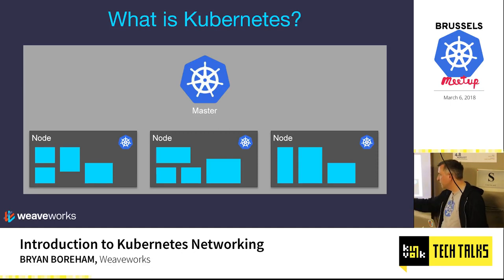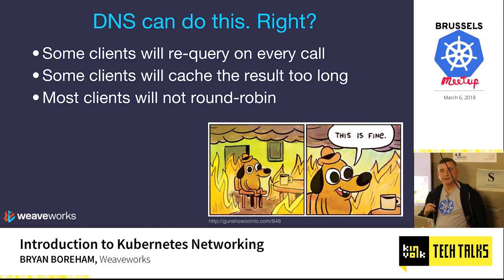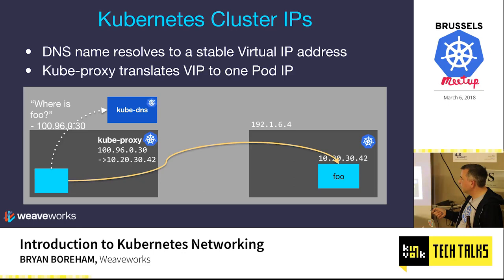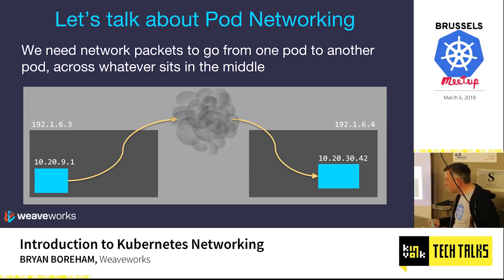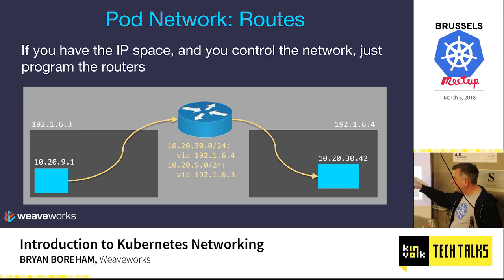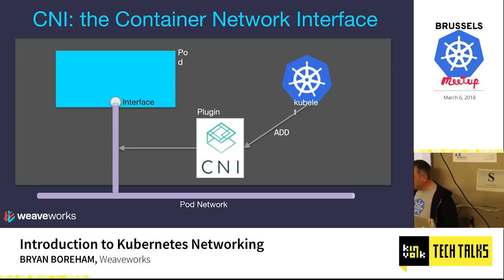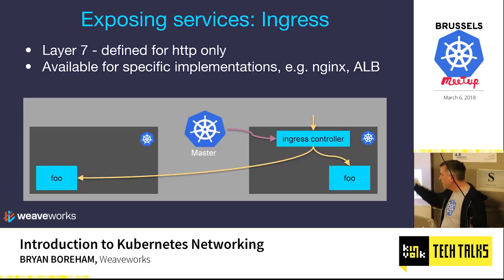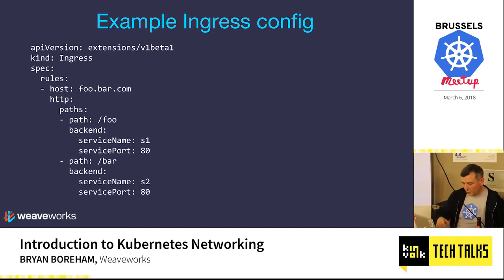Introduction to Kubernetes Networking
Introduction to Kubernetes Networking will give you an introduction to popular DevOps tool - Kubernetes, and will deep dive into Kubernetes Networking concepts. What is Kubernetes? Kubernetes Cluster. Pods, Services & Ingress Networks
An illustrated guide to Kubernetes Networking

Zero to Kubernetes: Learn Kubernetes from Beginner to Advanced

Kubernetes Networking
There are plenty of options when it comes to implementing networking in Kubernetes. A lot of freedom in implementing networking services is given by Kubernetes as long as you meet its three fundamental requirements:
    All containers should be accessible to each other without NAT, regardless of which nodes they are on
    All nodes should communicate with all containers
    The IP container should see itself in the same way as others see it

Before we can understand Kubernetes networking we must first understand what we are trying to solve. There are 3 issues we need to solve in a Kubernetes cluster:
    Container to Container communication
    pod to pod communication
    pod to service communication

Kubernetes has two simple but powerful network concepts: every Pod is connected to the same network, and Services let you talk to a Pod by name. Bryan will take you through how these concepts are implemented - Pod Networks via the Container Network Interface (CNI), Service Discovery via kube-dns and Service virtual IPs, then on to how Services are exposed to the rest of the world.